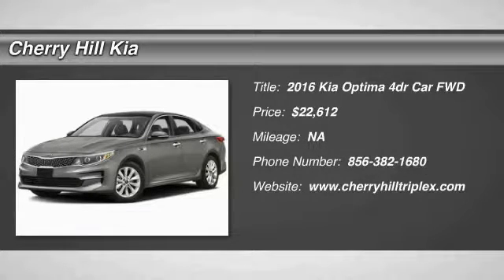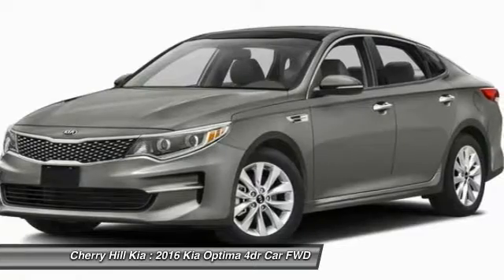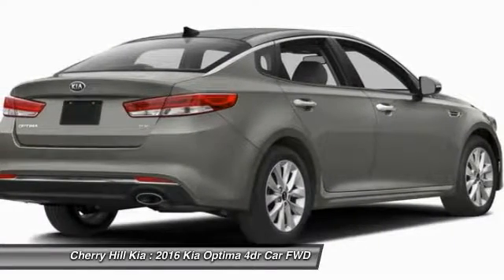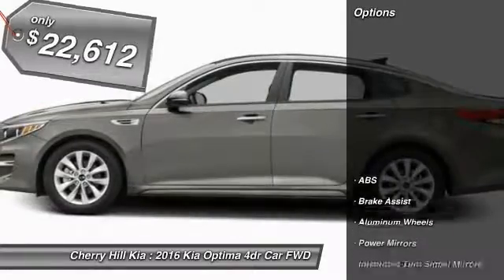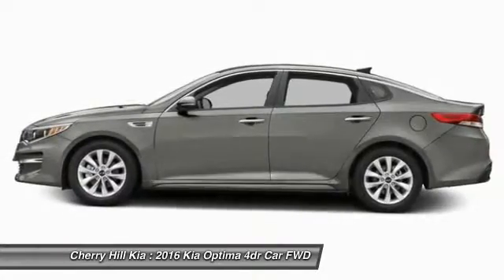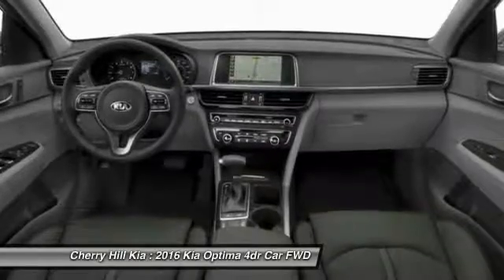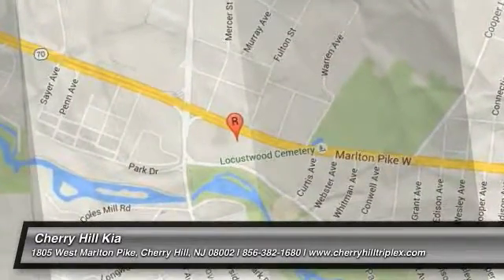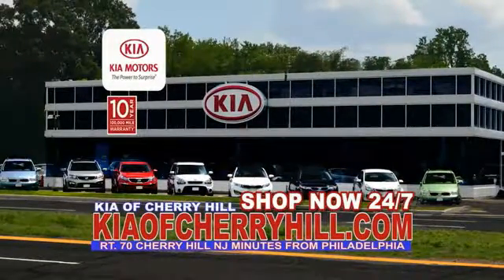2016 Kia Optima Cherry Hill NJ 109152